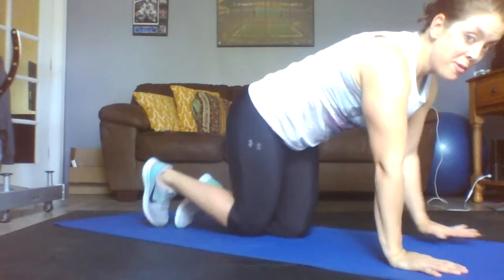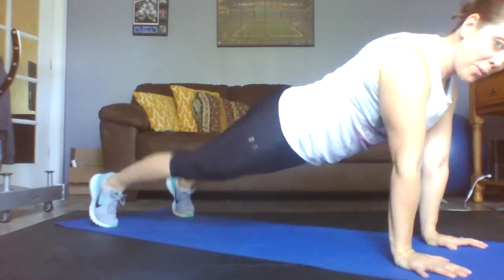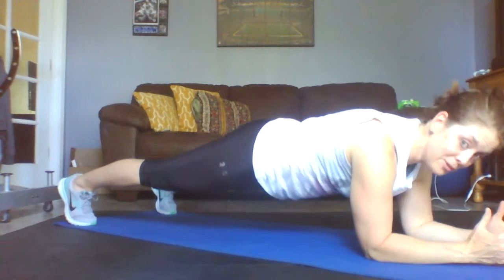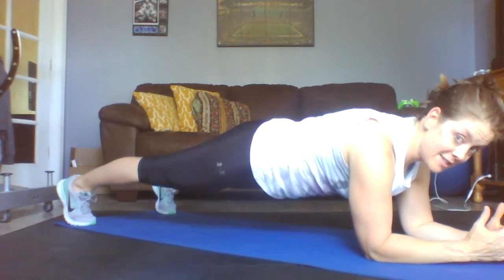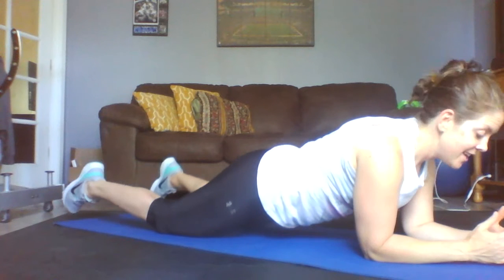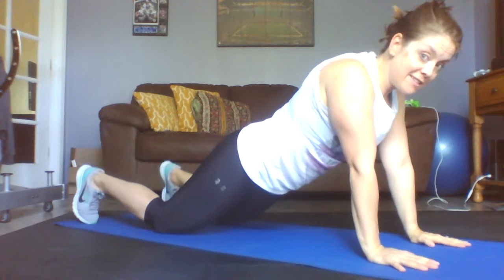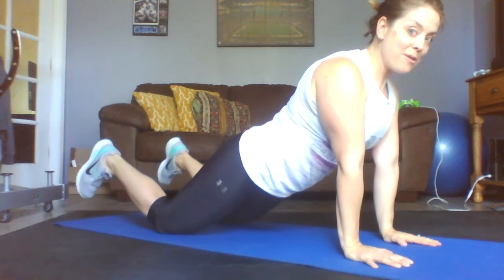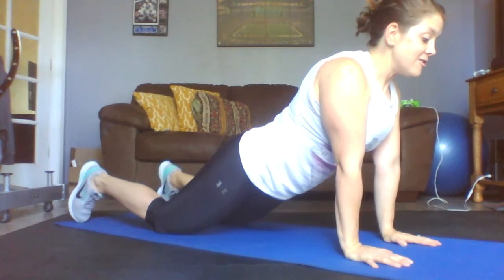Plank Challenge Day 14 FINAL Plank Time and BONUS